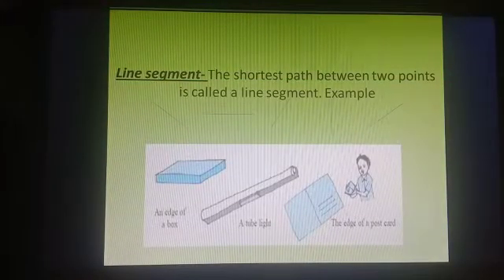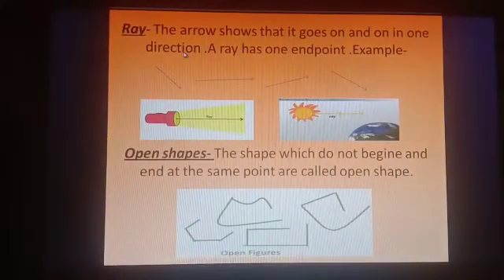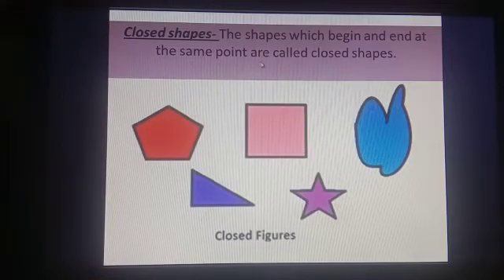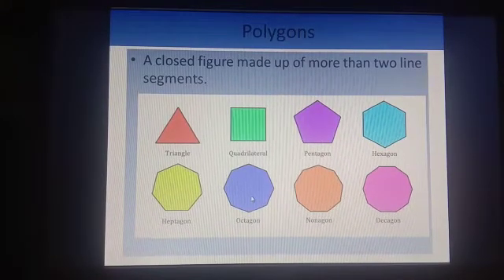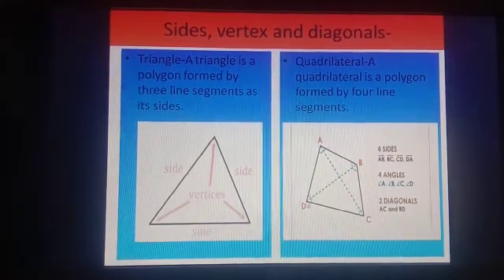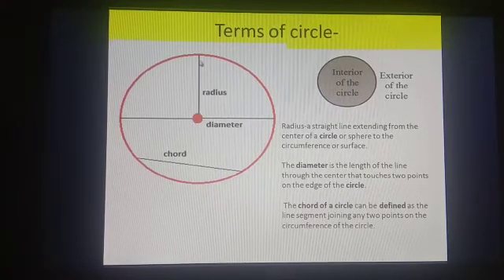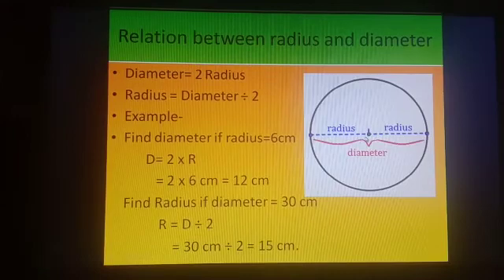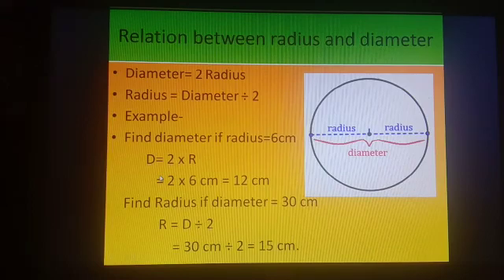class 4 Subject Mathematics Topic Ch 11 Anita Saraswat